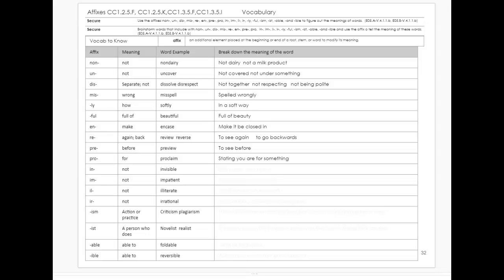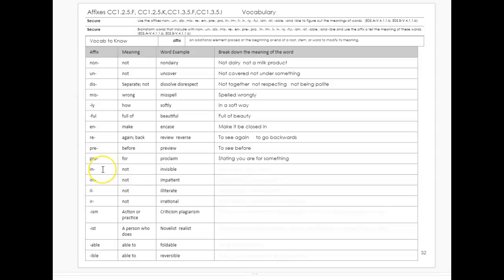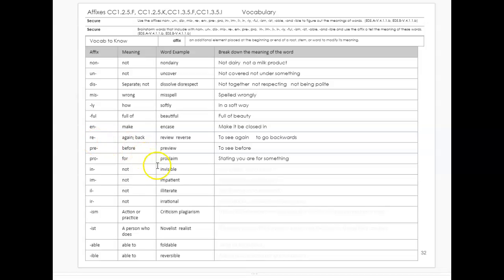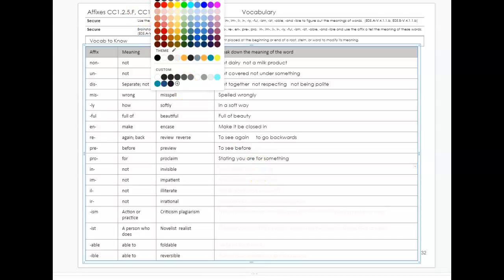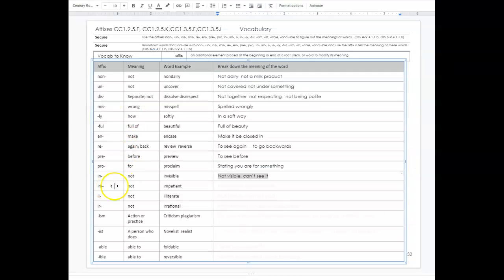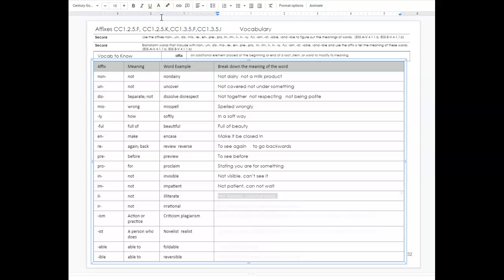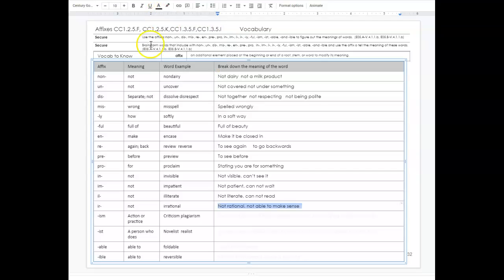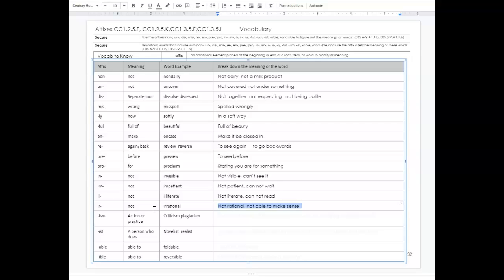Prefixes im, in, il, ir